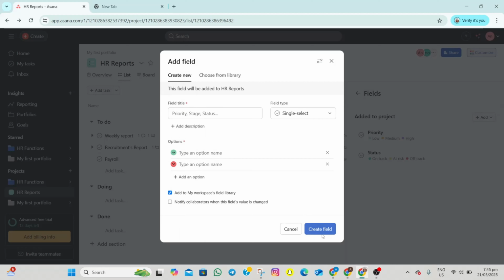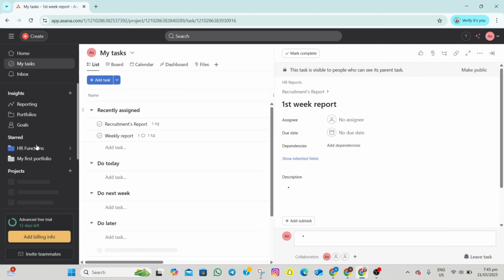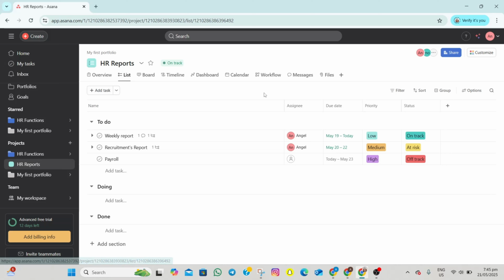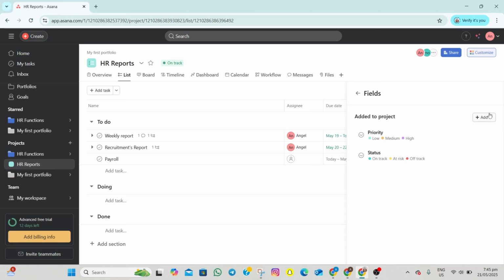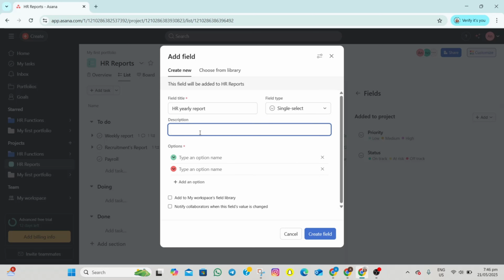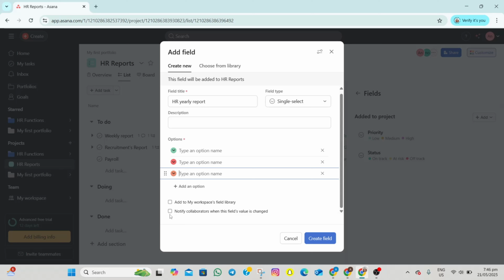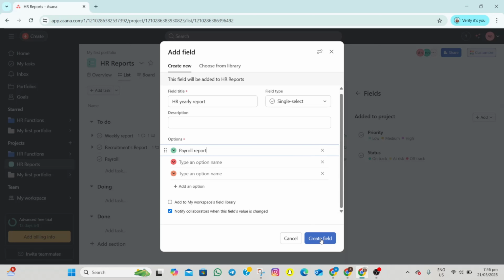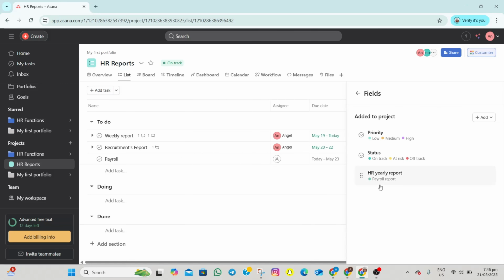How to Create Custom Fields in Asana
Need to track specific information in your Asana tasks? This video shows you how to create custom fields to better organize and manage your projects.

You’ll learn how to add new fields like dropdowns, numbers, text, or dates directly to your project layout. The guide also explains how to use custom fields for filtering, sorting, and reporting across your workspace.

Creating custom fields helps you tailor Asana to your workflow and make task management more efficient.